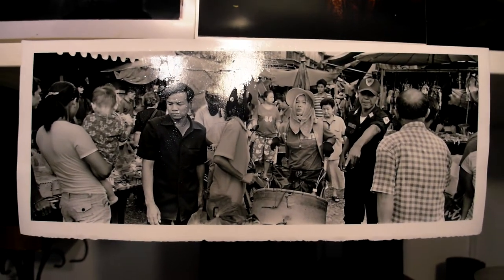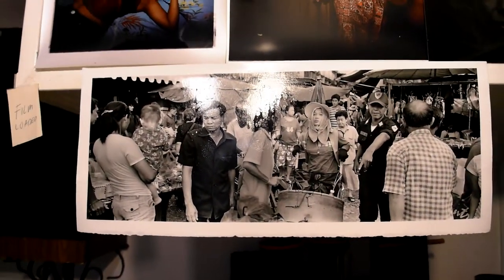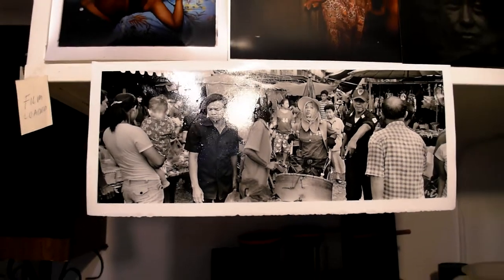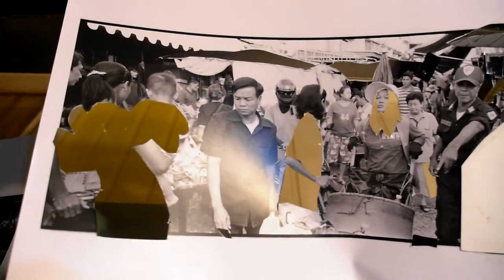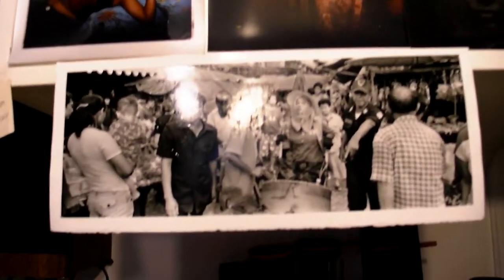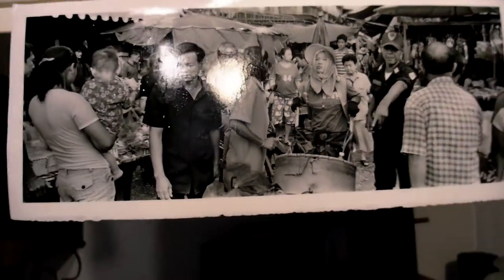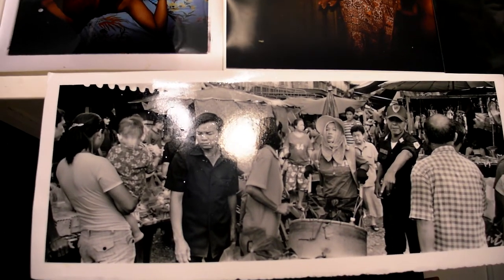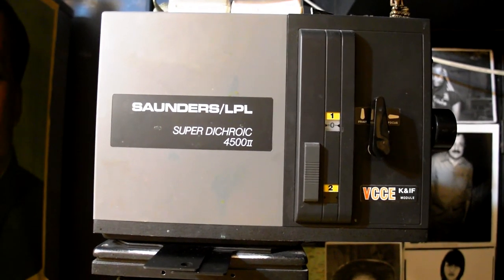Gerry Yaum In The Darkroom: Using Masks To Burn A Print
Quick explanation on using masks to burn a print.